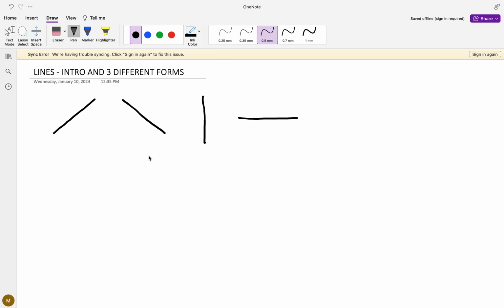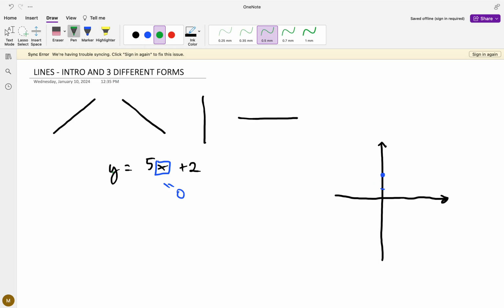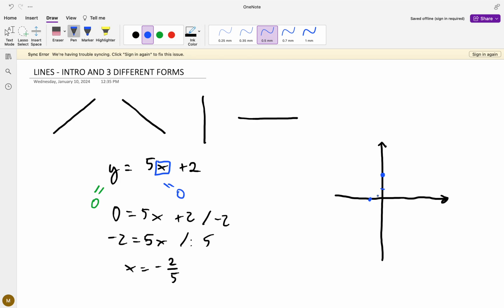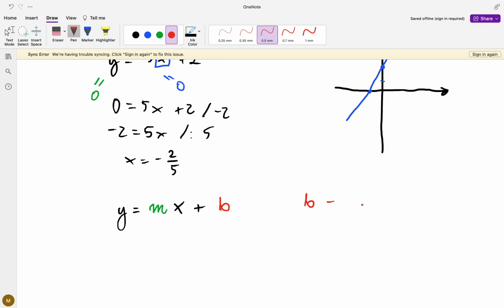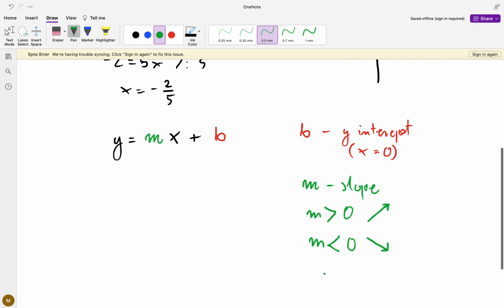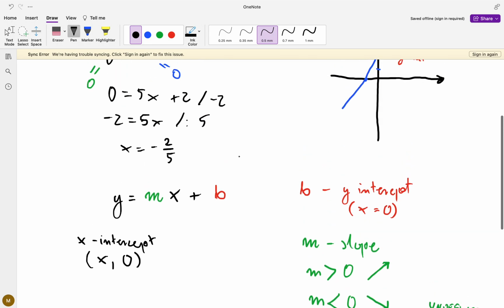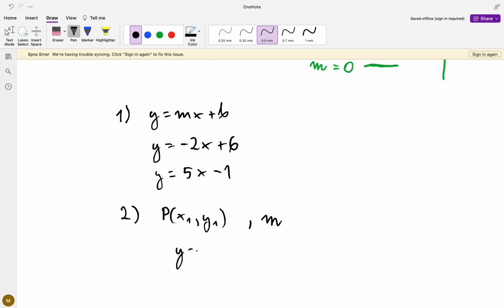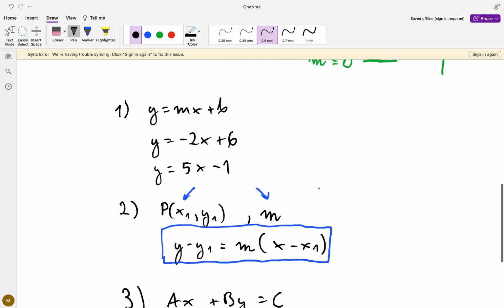ALGEBRA 1 - INTRO TO LINEAR FUNCTIONS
Here are some key things you need to know about lines.